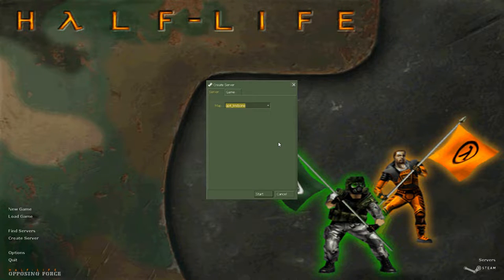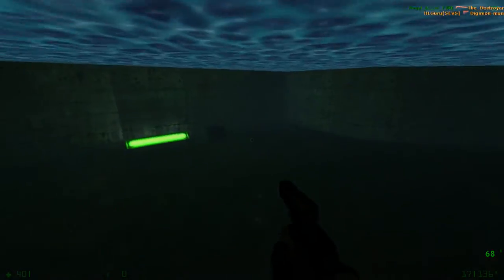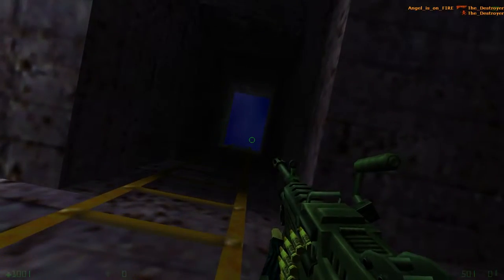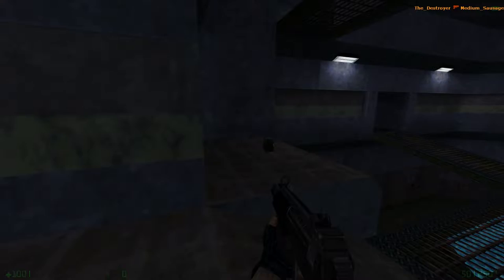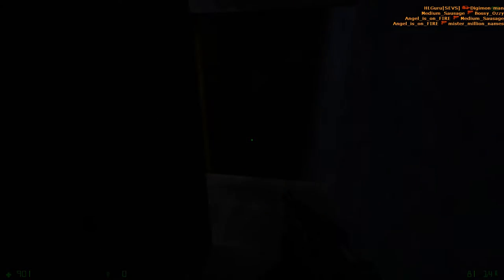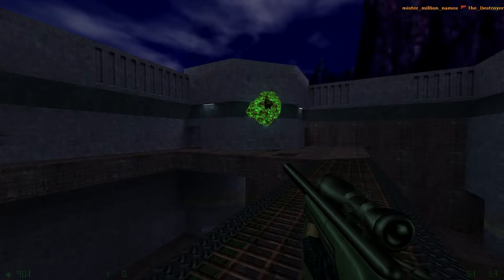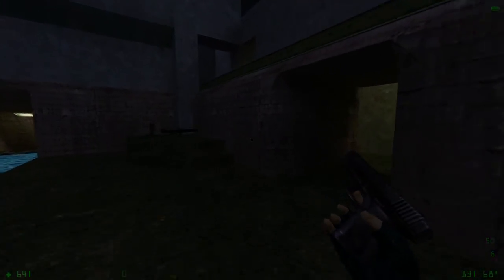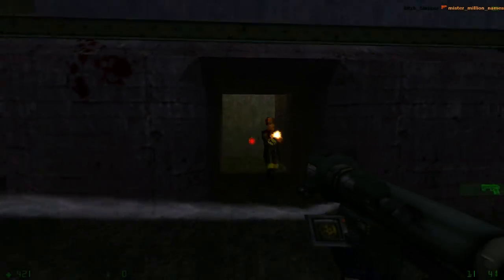The Maps of Opposing Force: Kandy One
Would wager this one is a bit better than Kandy Base, which was already pretty good.